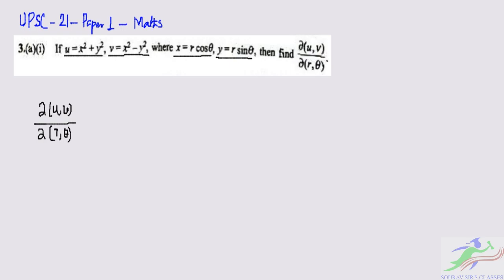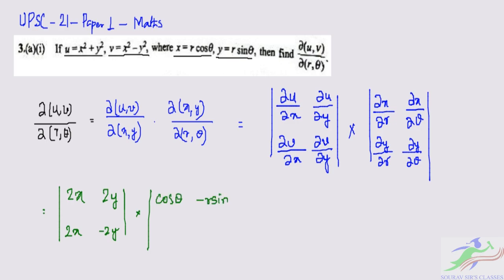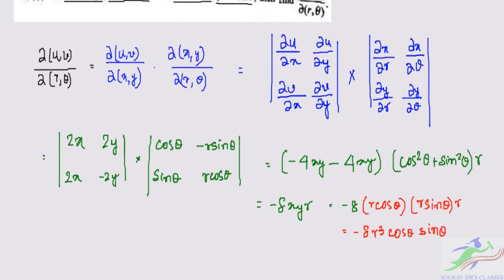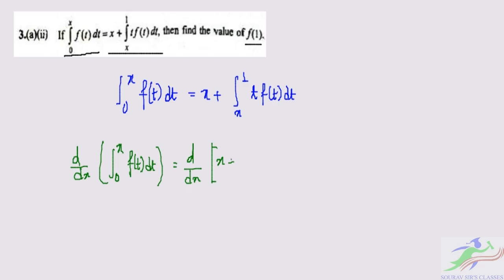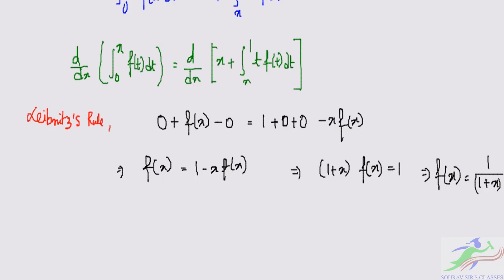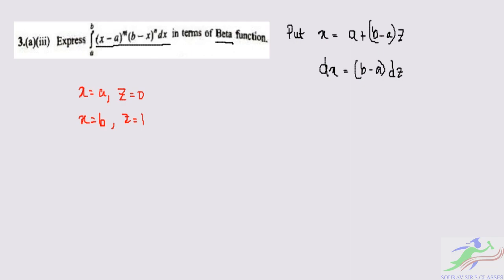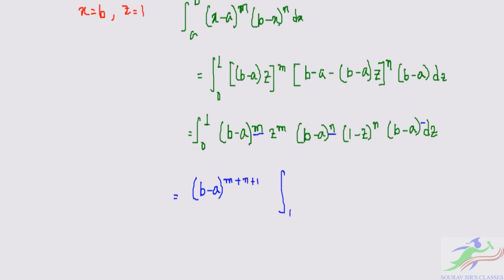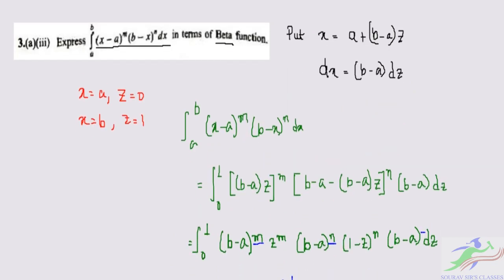Solutions UPSC 2021 Mathematics Optional Paper1 Question 3 a i, ii, iii Question _ Solution _ Answer